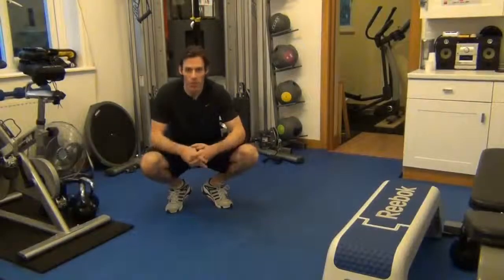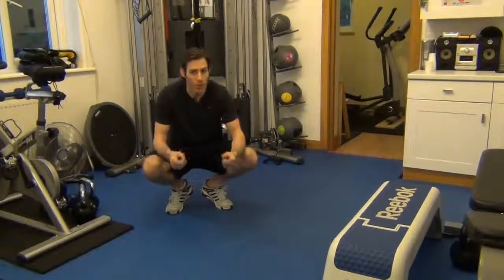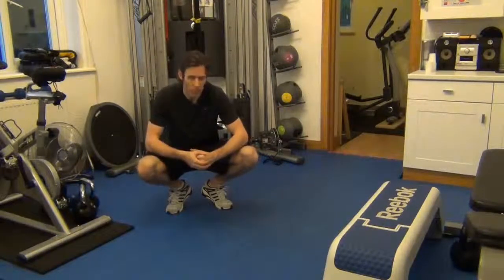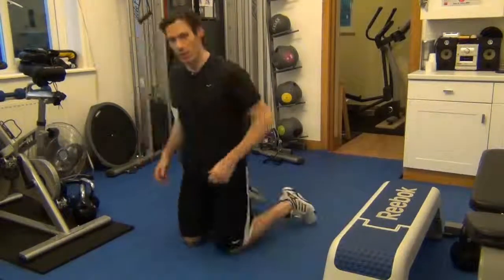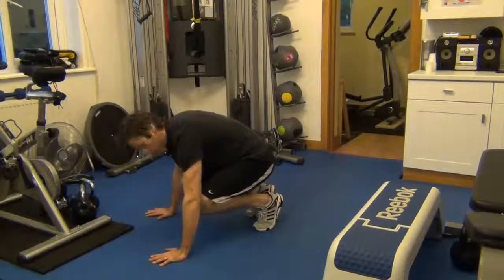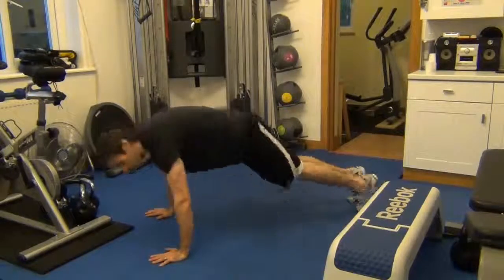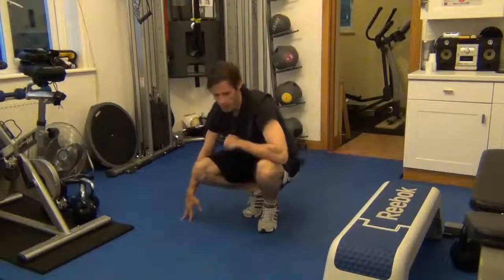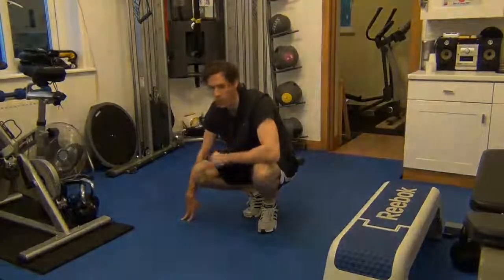Squat Thrusts - Walsh The Fat Away